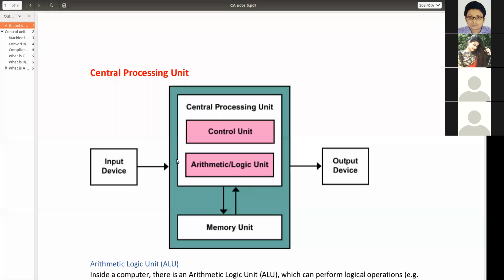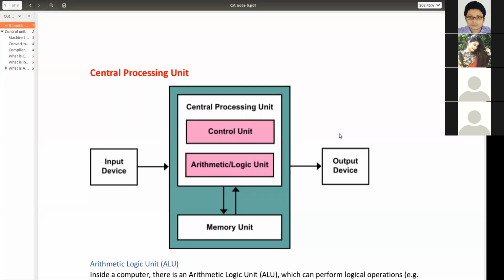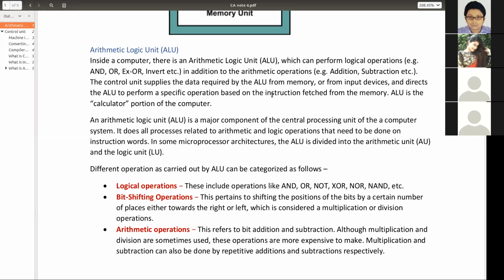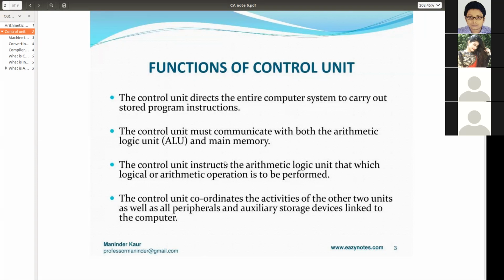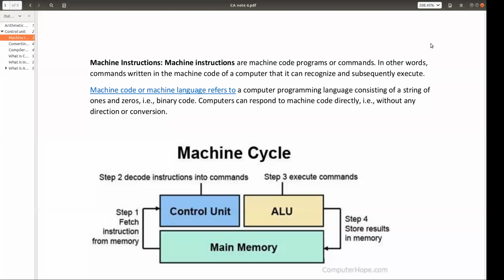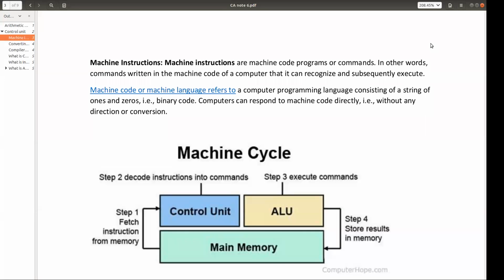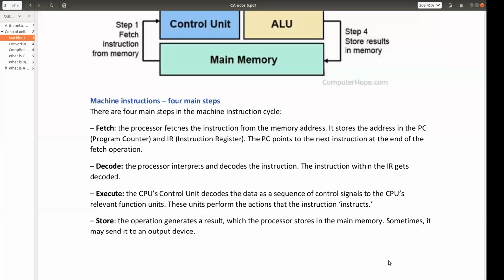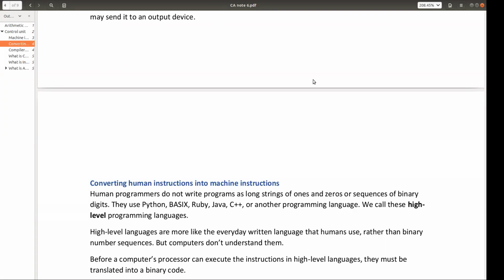Education and career Guidance Videos CPU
Parts of CPU